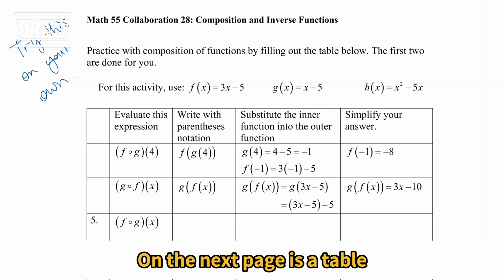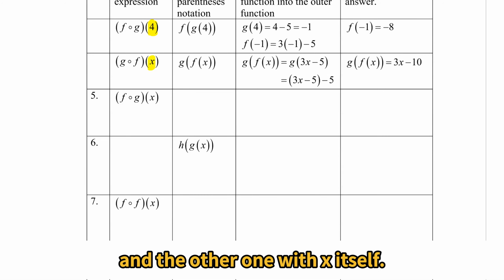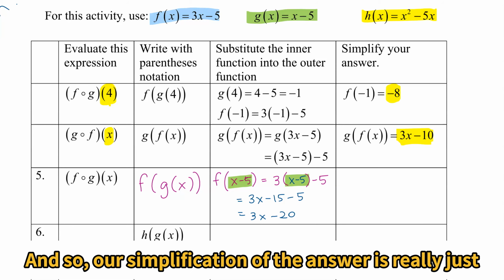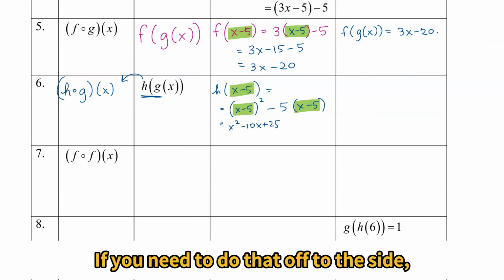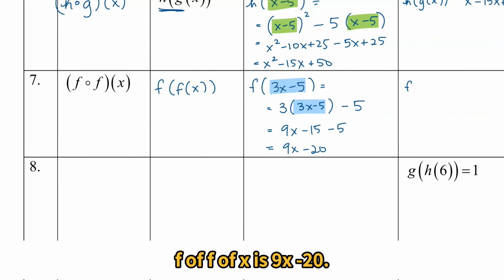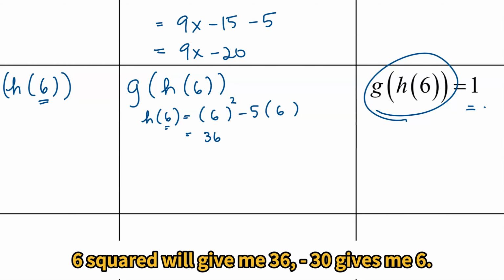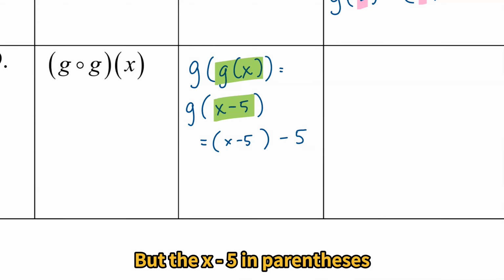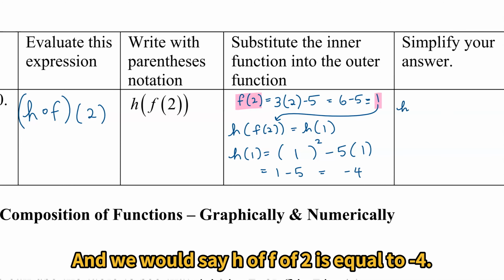Composition Part 2